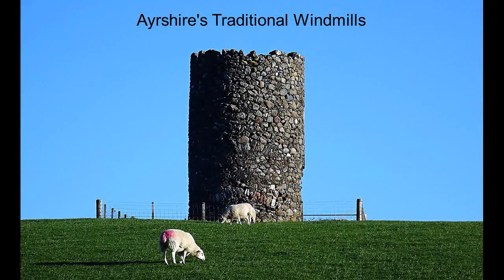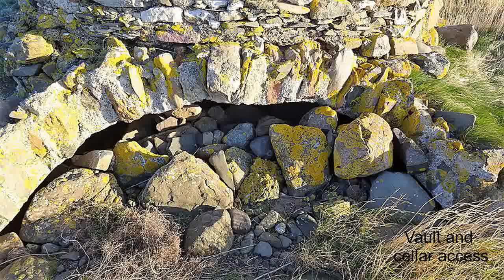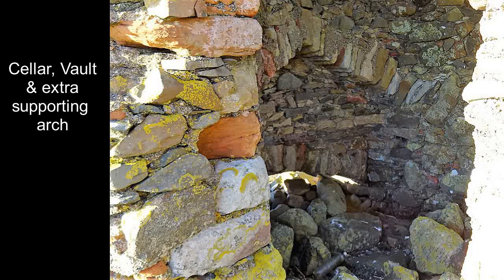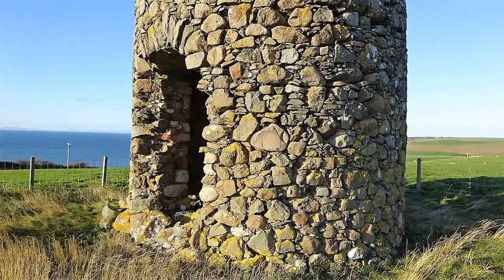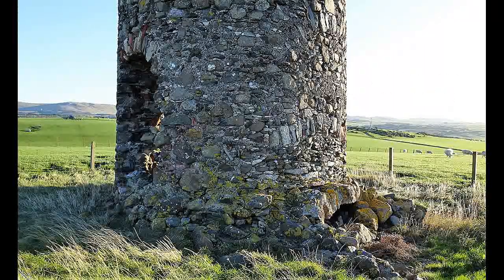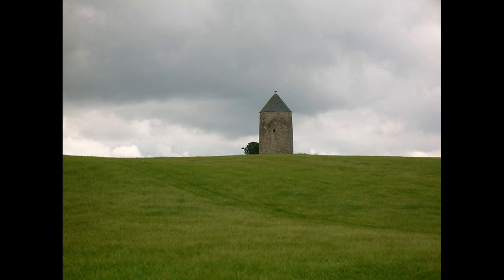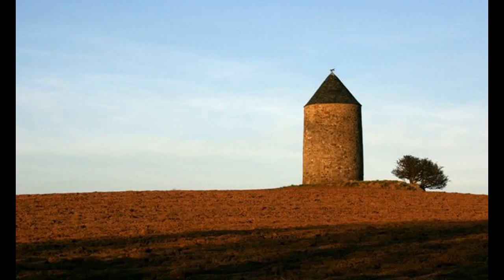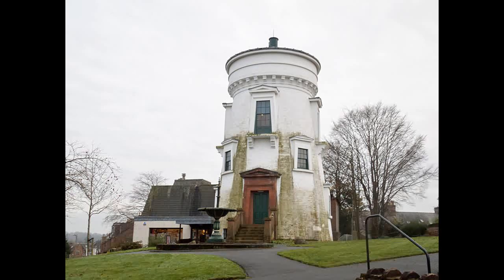The Traditional Windmills of Ayrshire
Ayrshire had only two windmills, both of the almost uniquely Scottish vaulted tower design with a ground floor vaulted cellar that allowed for access beneath the millstone by a cart. Saltcoats has a Windmill Road however the tower was previously called Castlewearock and was probably a defensive tower.

These meal mills ground oats, barley and wheat and had four sails that were made of wooden frames that were adjustable. The windcap was made of wood and sat on a ratchet that was moved by hand with a wooden pole.